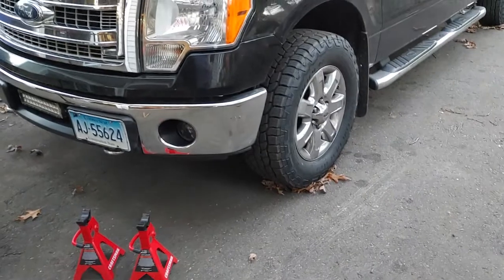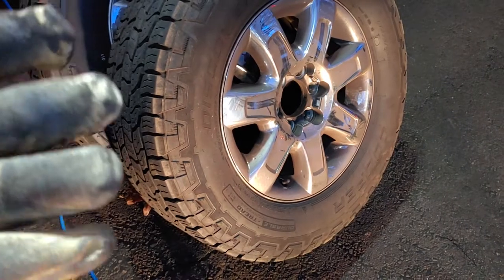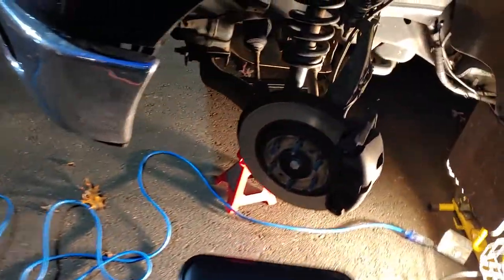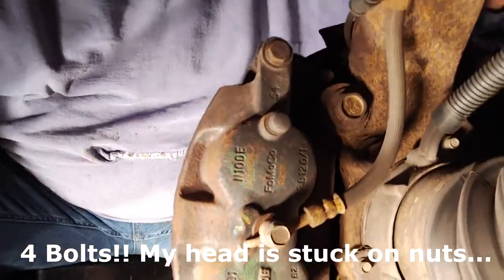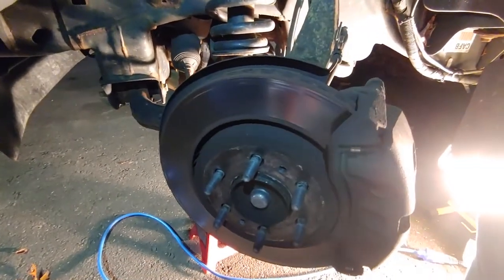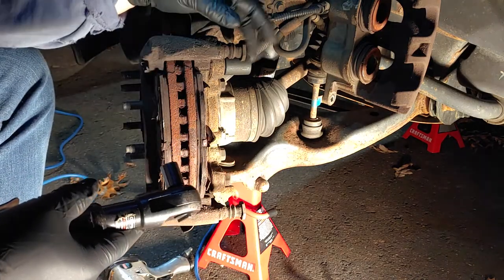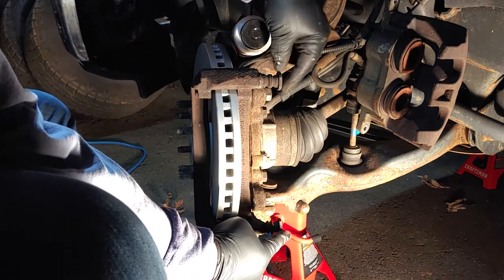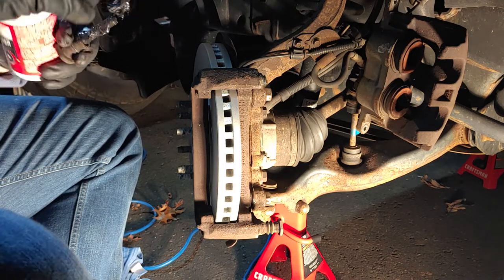Install Front Rotors & brake pads on a F150 & side note on enclosing front wheel well from engine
This video is to show the simplicity of installing new front Rotors and Brake pads on a F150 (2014) but the concept can also be applied to almost every vehicle on the road. Unless a high performance car, all vehicles are basically the same in the front end on how a caliper is held as well as the rotors. So I try to bring you in close to see how this works and how to replace/update Rotors and pads with just removing 4 bolts total.
I also included a side note on how to better enclose the engine compartment within the wheel well to better protect your motor from water, snow, slush, salt, etc. with a plastic pliable rain gutter or stone gutter. This is just a thick plastic lawn channel that sits on the ground to lay down spouts into to channel rain water away from the home or it's also used to fill up with decretive stove to create a stone barrier or stone path. It's sold in most Big Box stores.

RockAuto part  numbers
Front Brake Pads: Bosch - BOS BC1414
Front Rotors:  Power Stop AR85108EVC